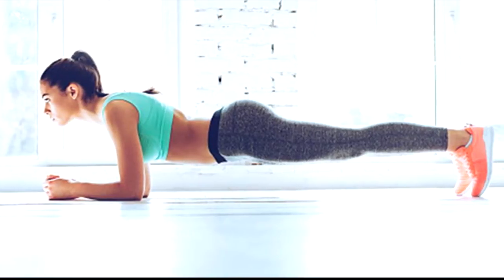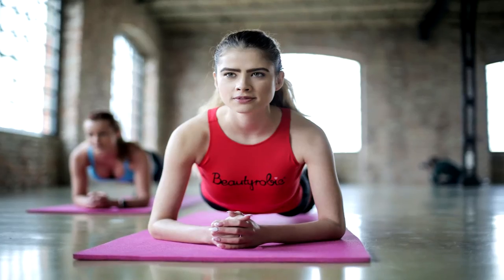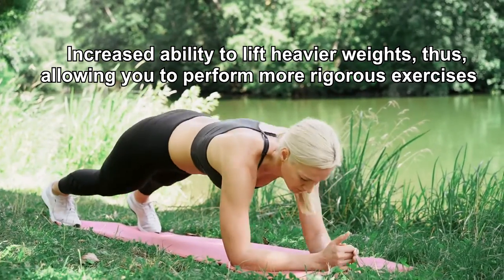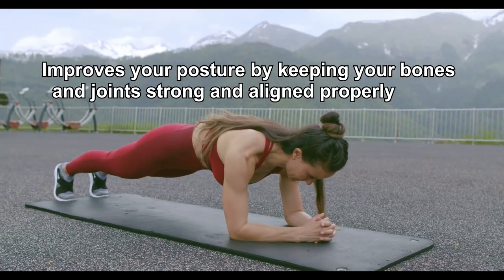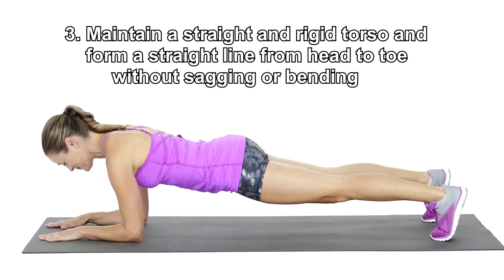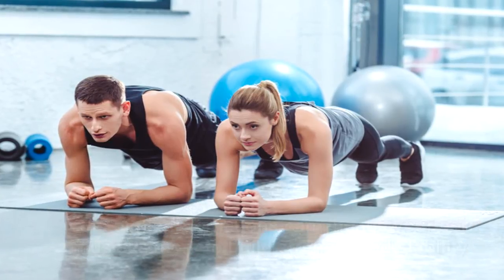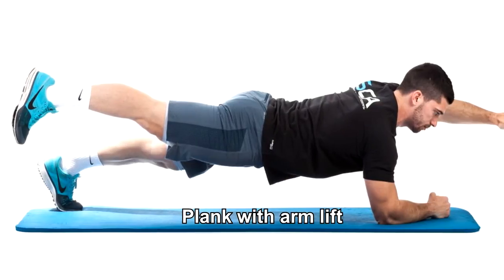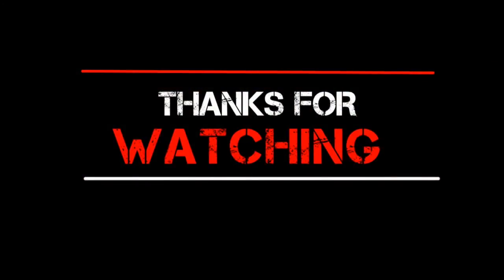This Exercise Will Completely Change Your Body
One of the top bodyweight exercises is the Plank, the kind that doesn’t and won’t ever go out of fashion. Planks are highly effective exercises that anyone can easily perform with just a small time investment without compromising on the results.
Planks are most known as an excellent abs exercise since they engage all major core muscle groups.
In this video, we will guide you on how to do planks properly.

Hope you all will enjoy with all videos on my channel.